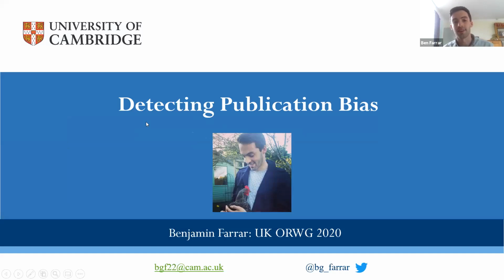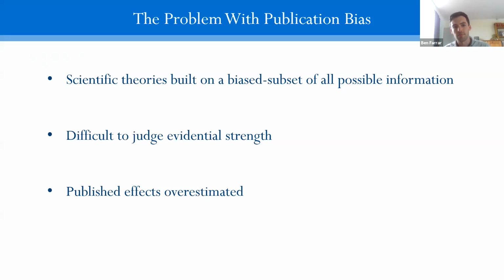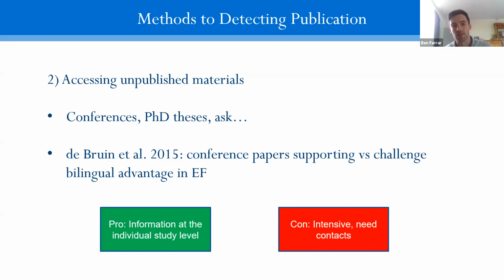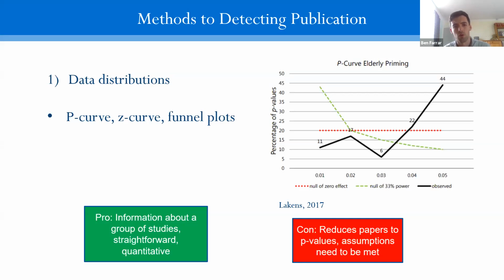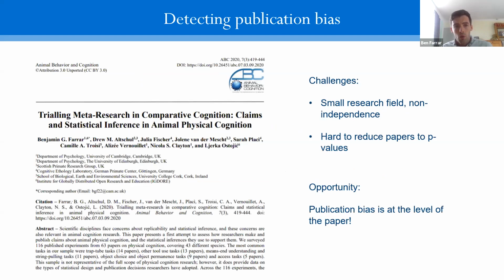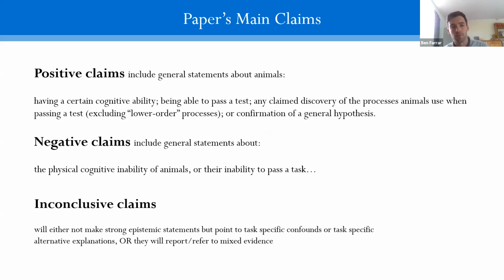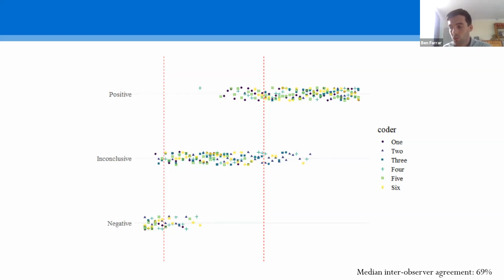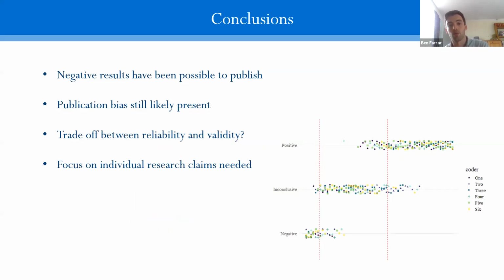Ben Farrar: “Detecting publication bias in collaborative metaresearch”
Ben Farrar (Cambridge) “Detecting publication bias in collaborative metaresearch: Trade offs between reliability and validity”
Discussion session VI: Frontiers in Meta-Science
Open Research Working Group (ORWG) virtual meeting 08/09/20
Share your views on twitter via